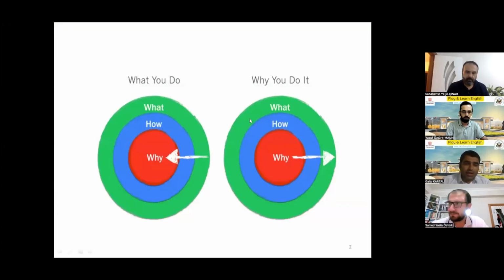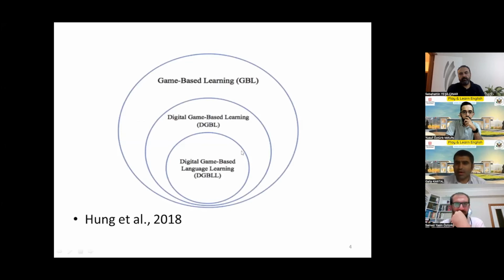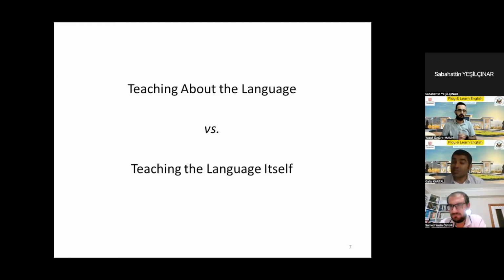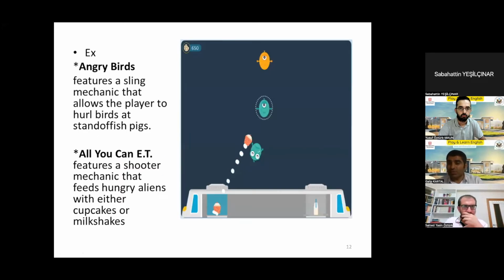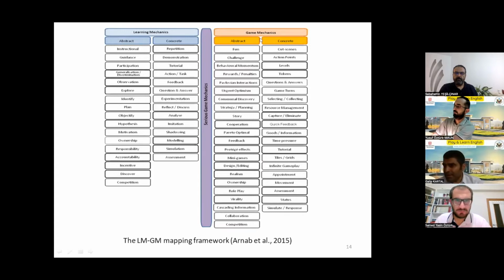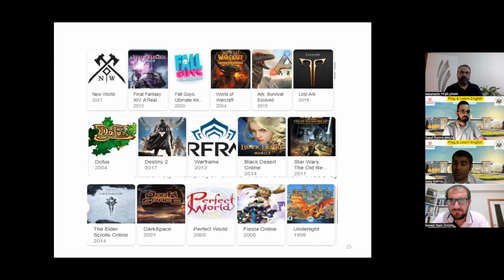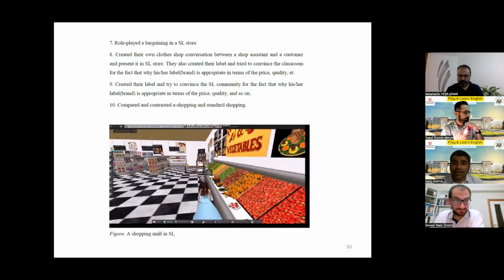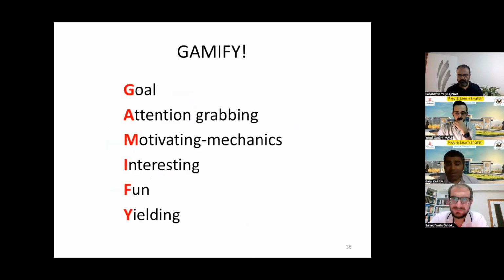Game Mechanics in EFL Classes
A webinar organized by Mus Alparslan University ELT Department in the scope of a project funded by US Embassy, Ankara.

Speaker: Galip Kartal, Konya Necmettin Erbakan University